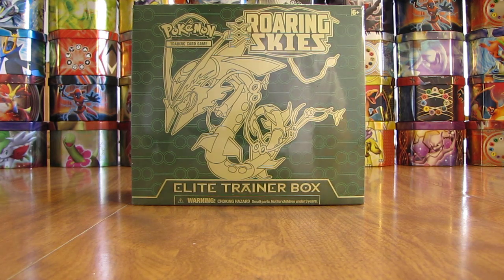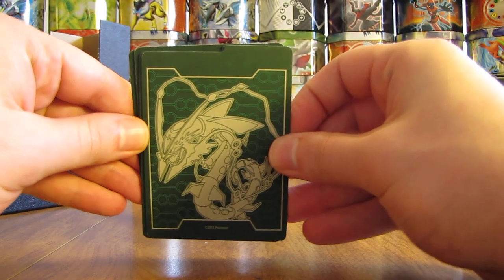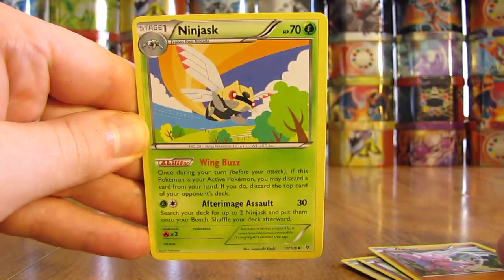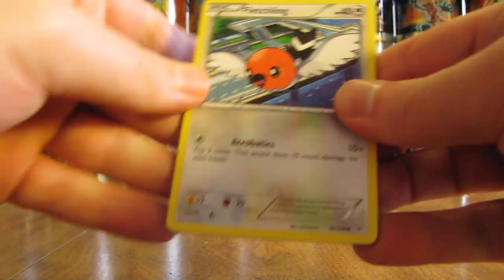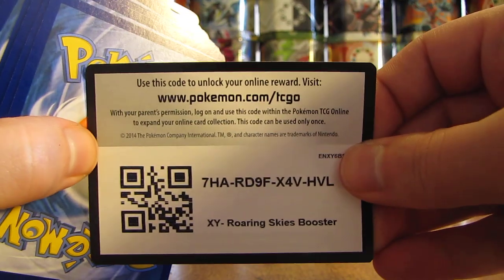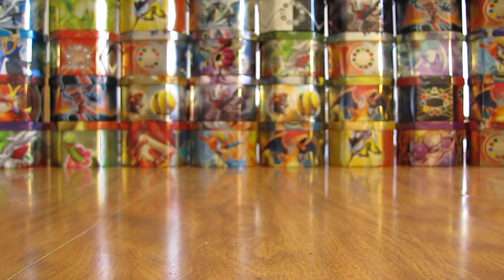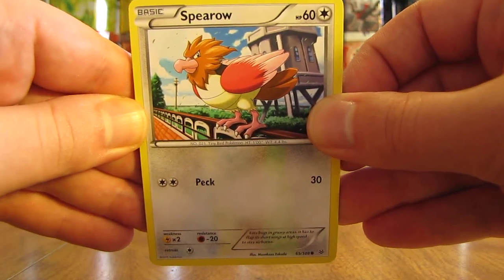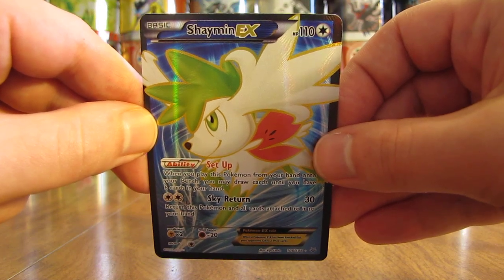Pokemon TCG Elite Trainer Box Opening: Roaring Skies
A Mega Rayquaza Roaring Skies Elite Trainer Box is opened in this video.  This is the 9th opening video in my 10 Pokemon TCG Elite Trainer box opening series.  I bought this Roaring Skies Elite Trainer box from Collector's Cache for $29.99.  Inside the box you get 8 Roaring Skies booster packs, 45 energy cards, 65 card sleeves, and many other items to play the TCG.